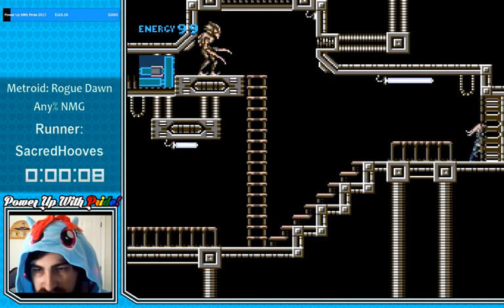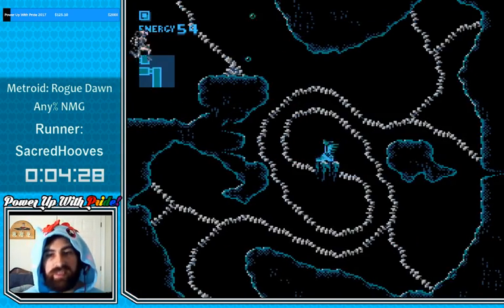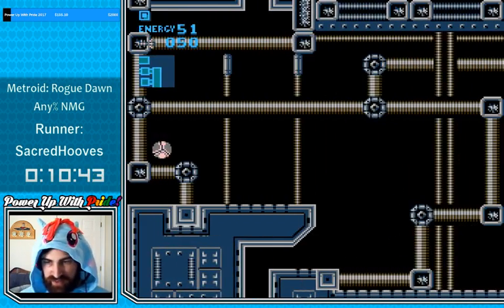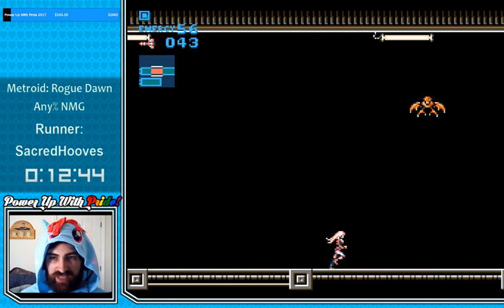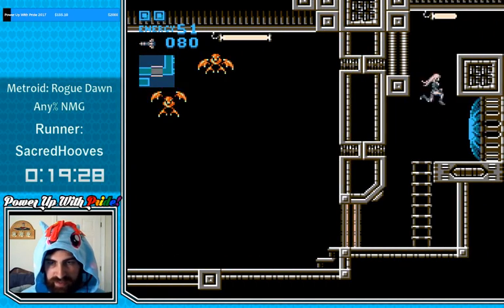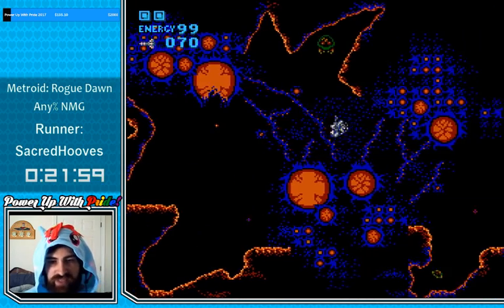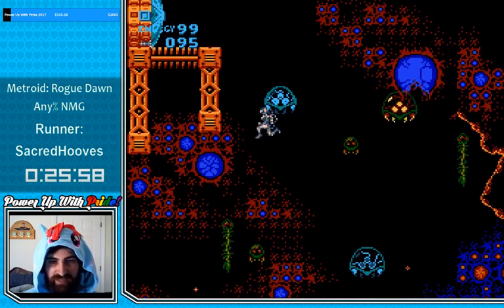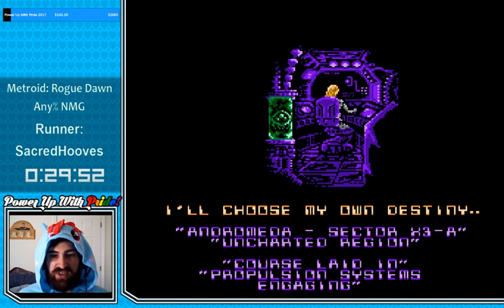PUWP 2017|| Metroid: Rogue Dawn Any% by Sacredhooves in 0:29:52